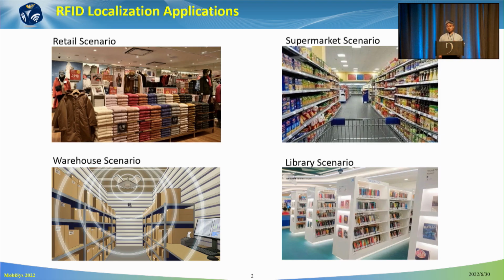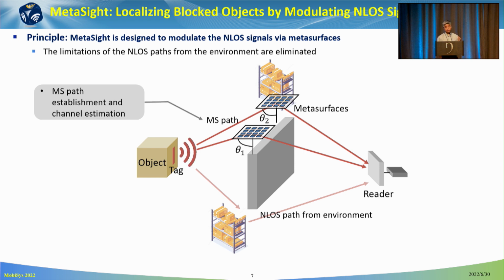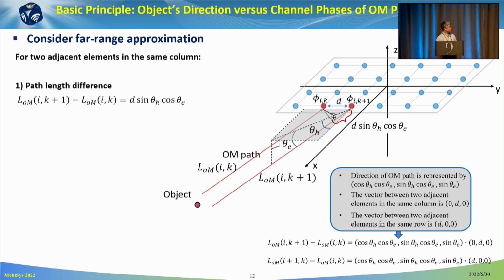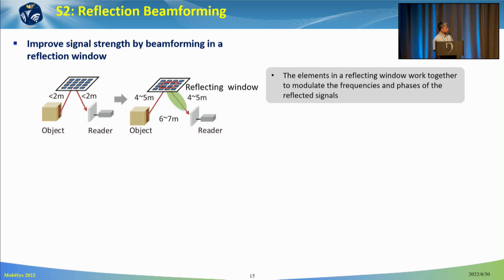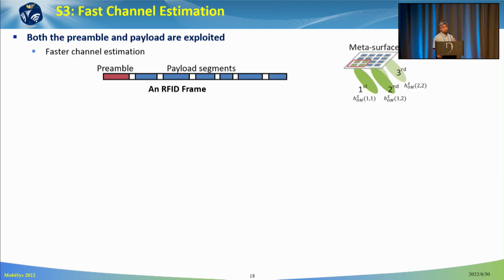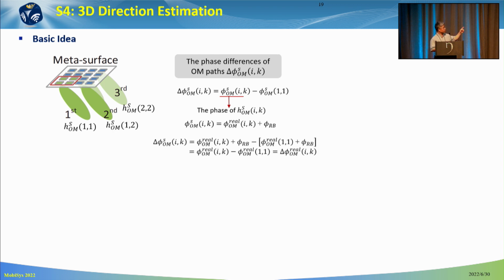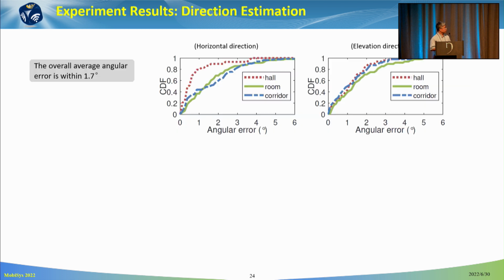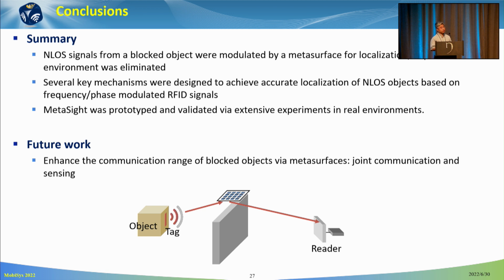MobiSys 2022 - MetaSight: Localizing Blocked RFID Objects by Modulating NLOS Signals